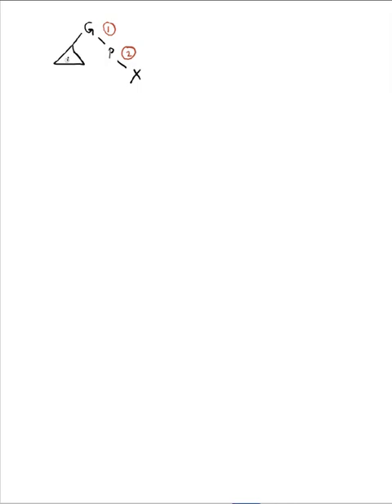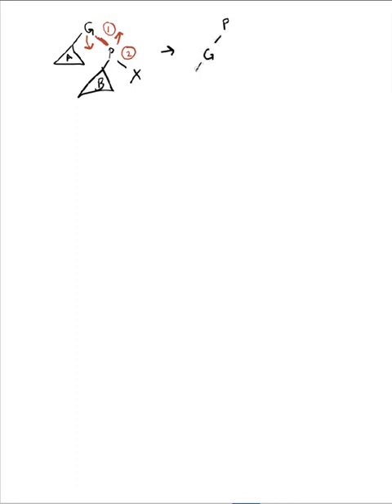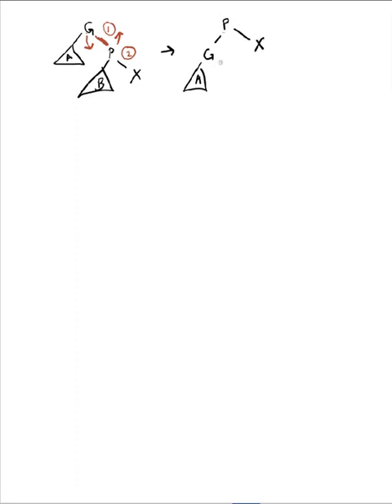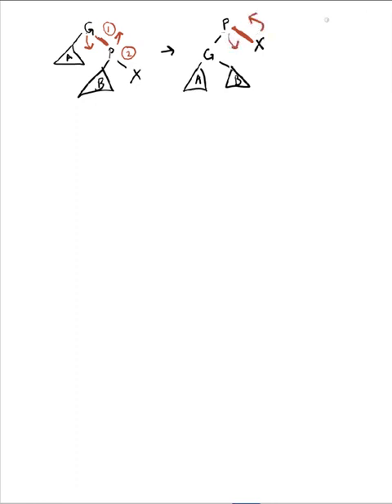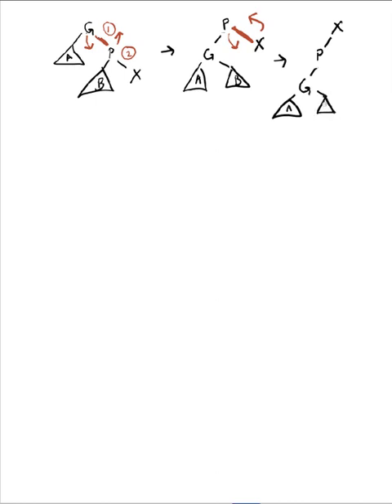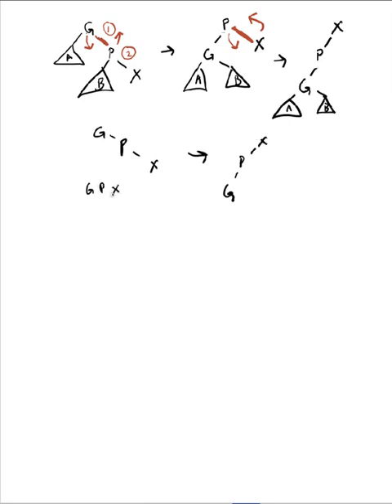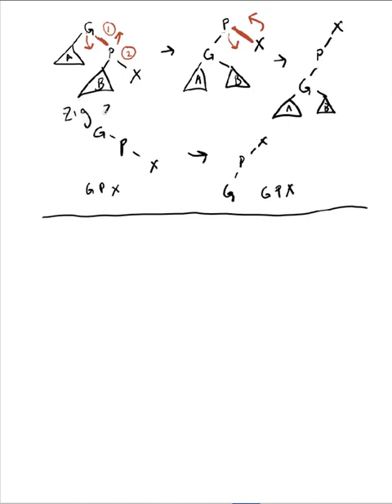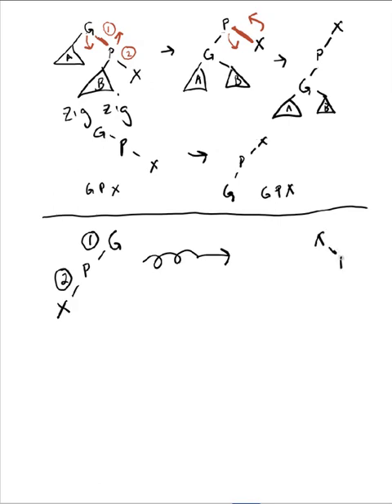DoubleRotation4.mov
Zig zig double rotation